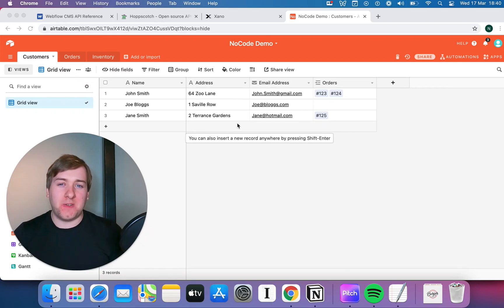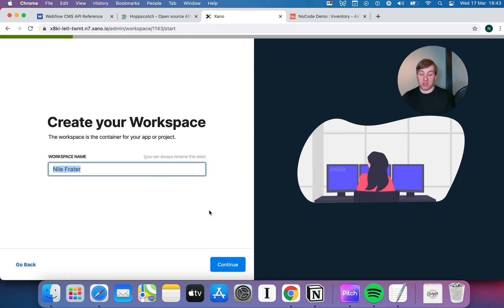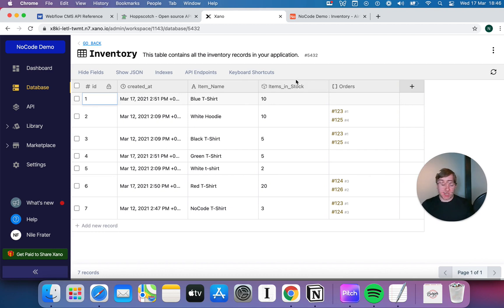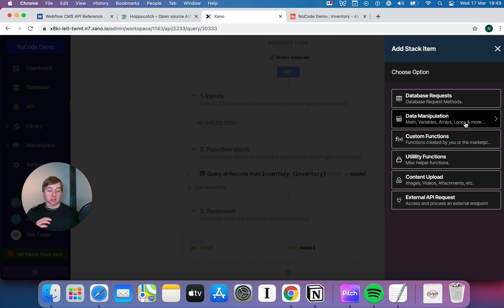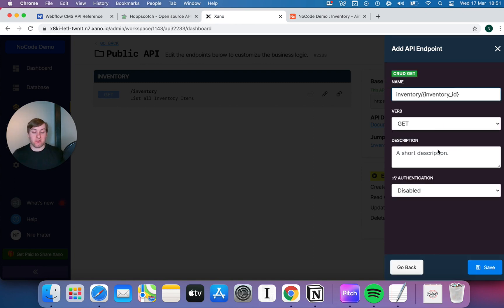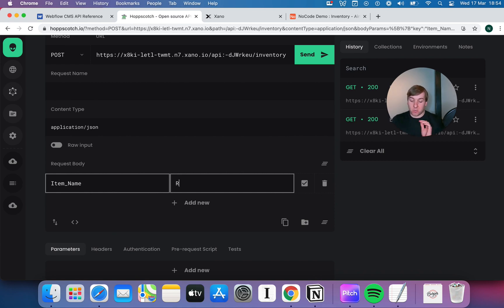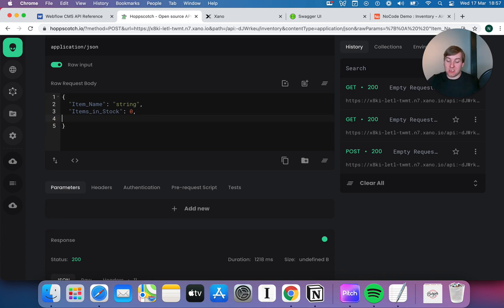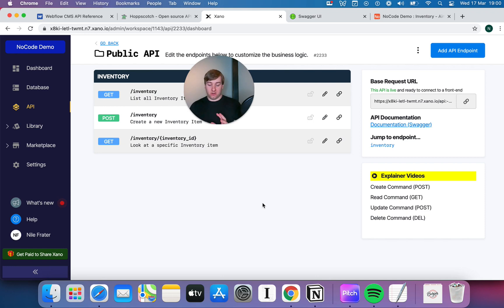[Fundamentals of No-Code] - Making your own CRUD API with Xano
As discussed in our CRUD Methodology video, most APIs follow a CRUD architecture pattern. In this video, we'll show you how to build your very own CRUD-style public or private API using No-Code app builder Xano.

00:00 Making your own CRUD API with XANO
02:04 Intro to Xano
03:26 Import from Airtable
05:33 Setting up an Inventory
09:28 API documentation
12:40 Creating data
18:20 Summary